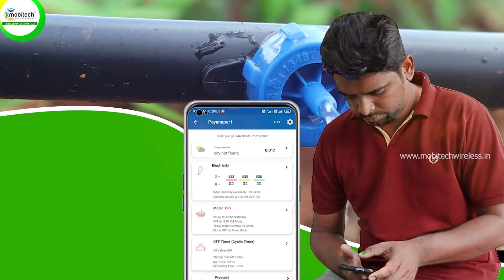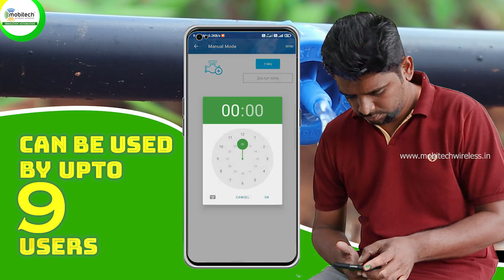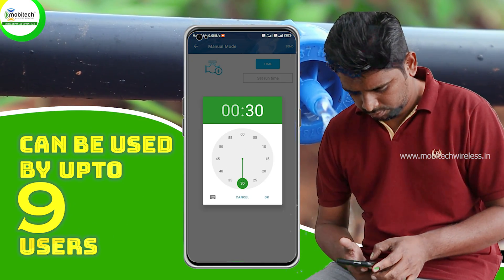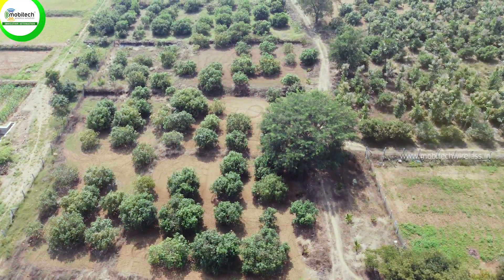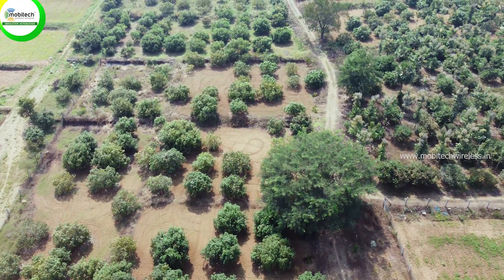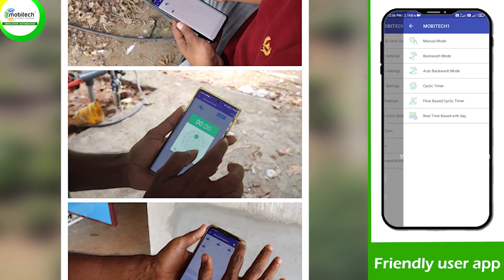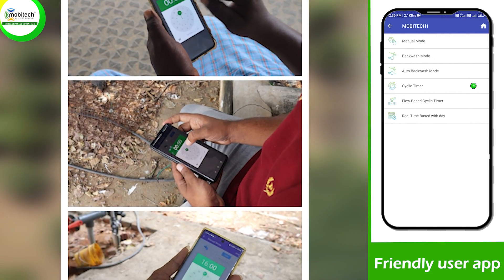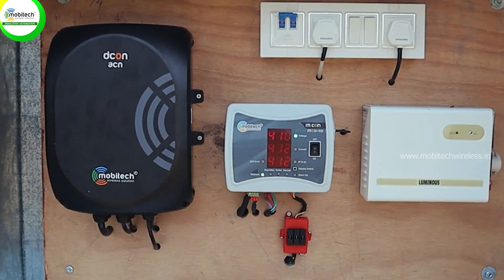Drip irrigation automation for 6 acres of mango orchard at Salem by Mobitech wireless solution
Hi viewers
In this video Mr. Boopalan has shared his experience with his father about implementation of Mobitech's irrigation automation system at his 6 acres of mango orchard.

He was not able to feed water in proper sequence in starting stage of plantation. Post covid pandemic he has observed the advantage of irrigation automation and implemented it.